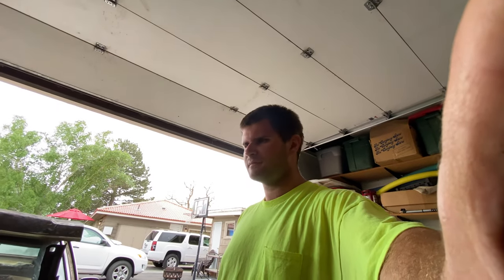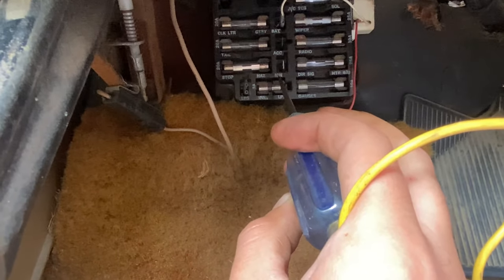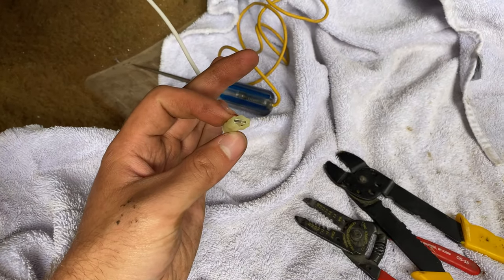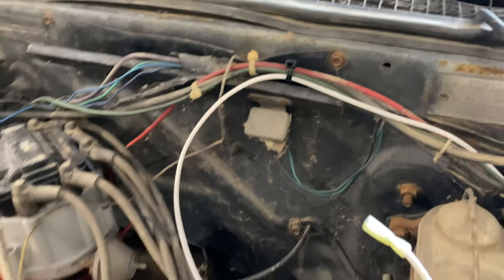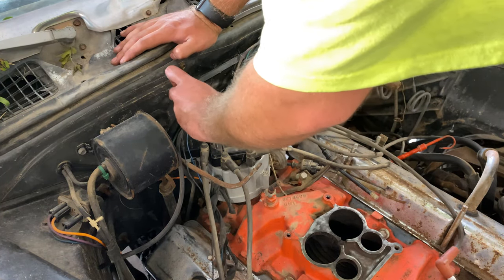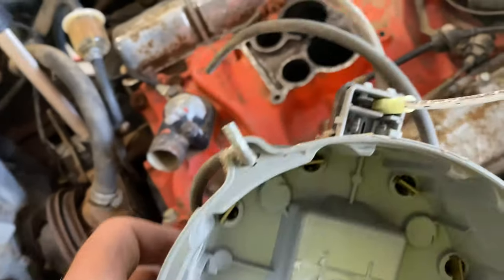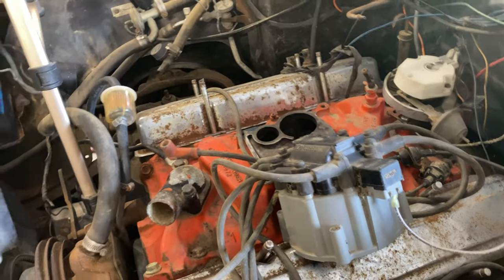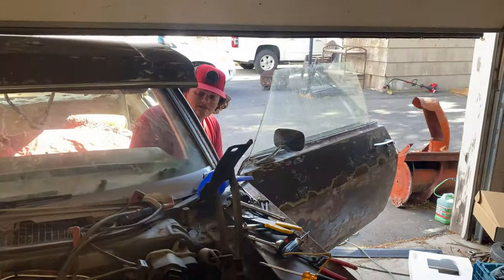How To Wire Up An HEI Distributor (GM A Body)